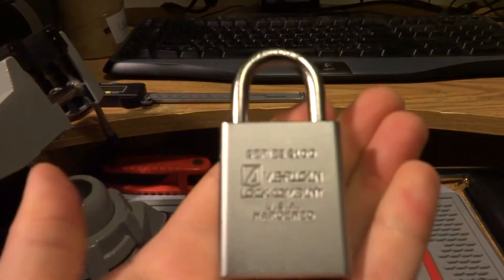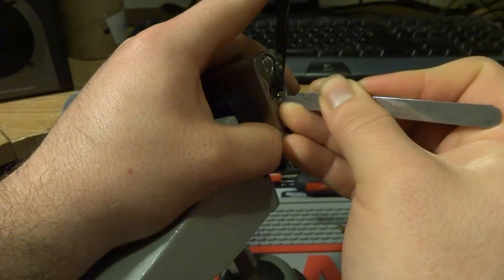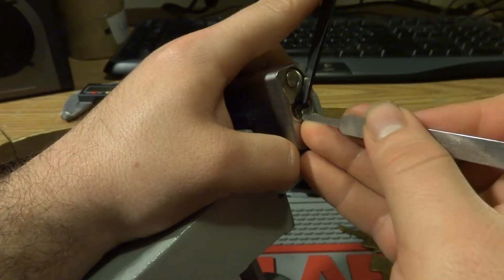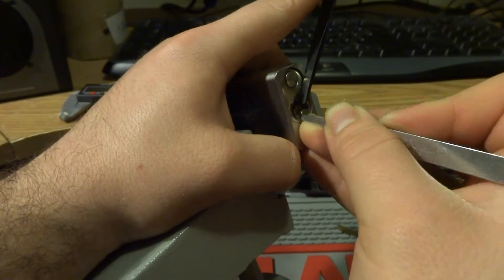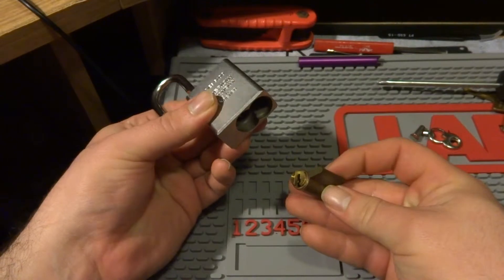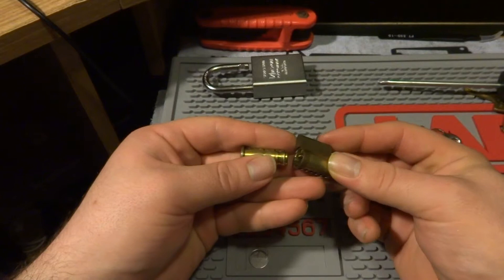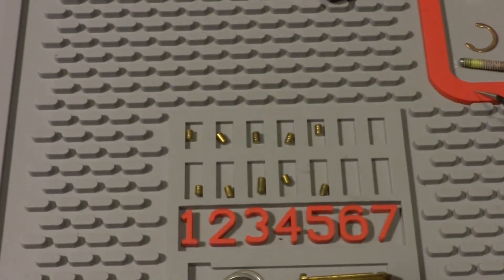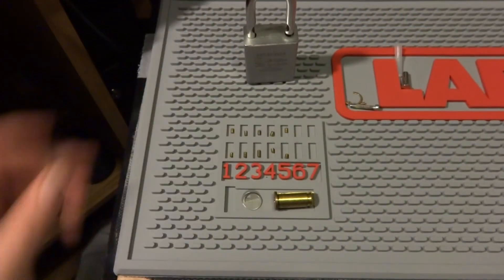(21) American 5100 SPP and gutted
American Lock 5100 single pin picked and gutted